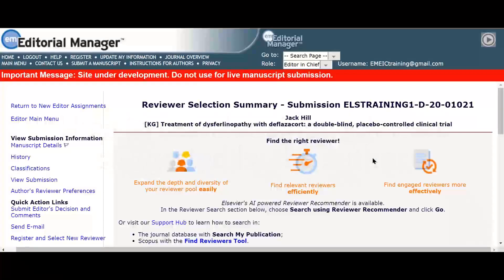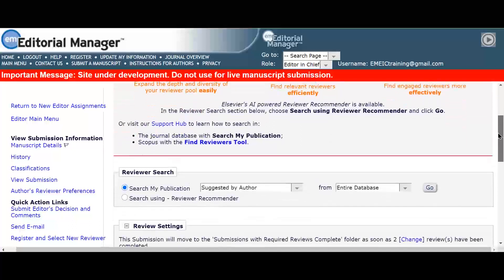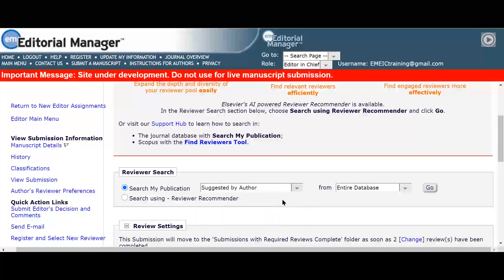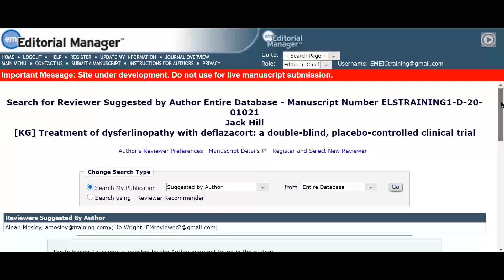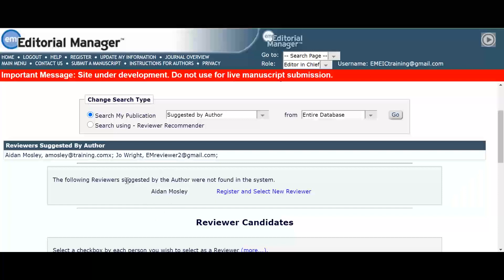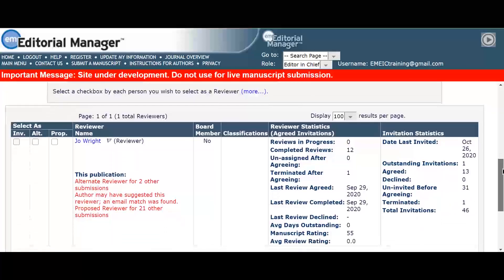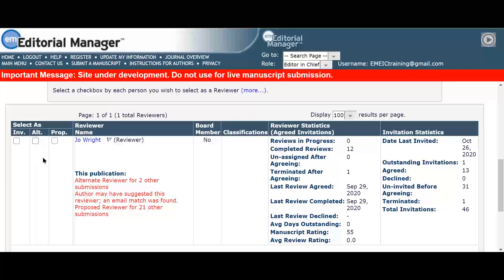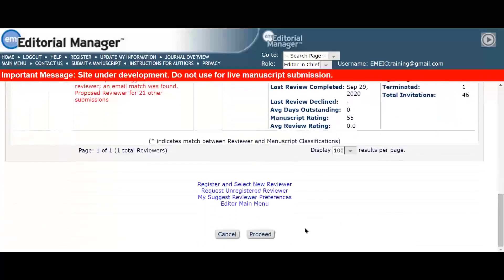How to search for reviewers on Editorial Manager using author-suggested reviewers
We are pleased to present a new series of videos detailing tips and tricks for making the most out of the Editorial Manager submission system. In this video, our editor Serena is searching for reviewers using the "author-suggested reviewer" feature.

NB Unfortunately, there have been cases of authors suggesting real, expert reviewers but providing fictitious email addresses. The authors then write (positive!) reviews of their own papers. When inviting an author-suggested reviewer, do please check the validity of reviewer email addresses (especially if the email doesn’t belong to an institution) and include at least one reviewer who was not suggested by the author.

We hope you find these videos useful. Don't forget, there are plenty more resources on our Editor Hub